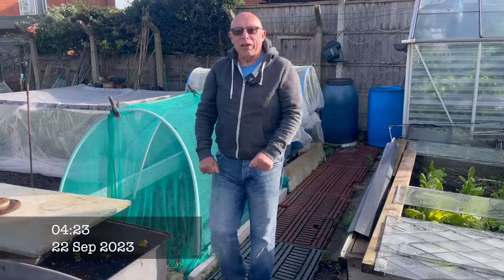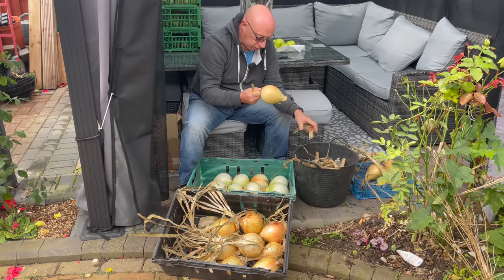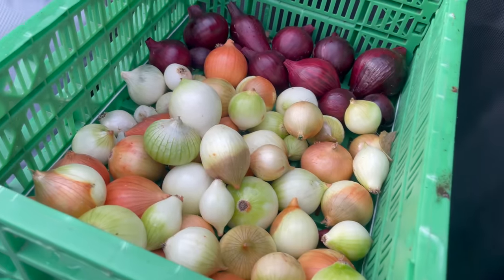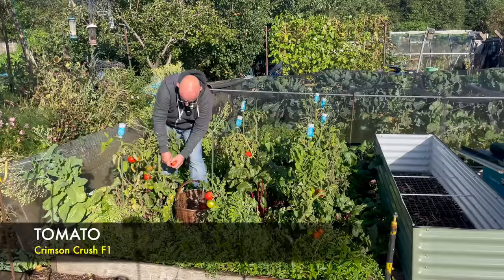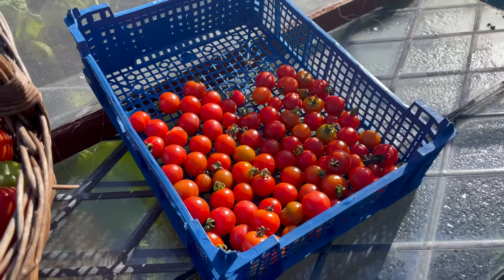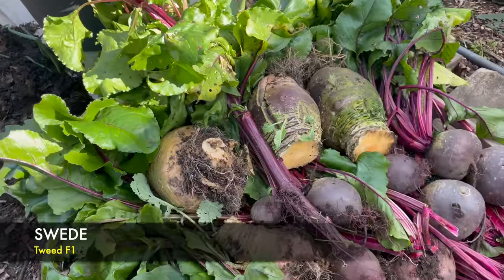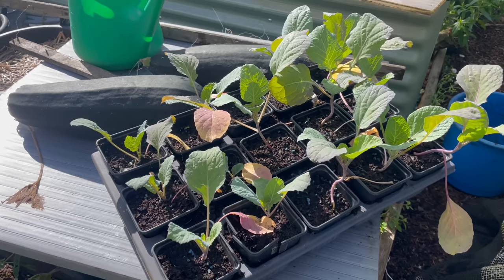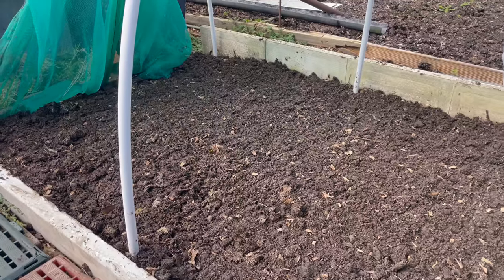🌻331 🌻 DAVE TAYLOR 🌻 END OF AN ERA 🌻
DAVE TAYLOR 🌻 END OF AN ERA 🌻 Dave Taylor sadly lost his brief battle with Cancer, which sees the end of an era.  Dave saved many allotment sites from the grasp of builders and returned them working back to their former glory. He shall be deeply missed by the allotment community within the Birmingham area. Back on my allotment, final harvests are still taking place as Autumn makes itself more present each day. Sit back and ENJOY!!!

** SOME LINKS ARE PART OF A REFERRAL PROGRAM WHICH MAY GENERATE INCOME TO MY CHANNEL. AT NO EXTRA COST TO THE PURCHASER 😀 **

🌻Nigel. MuddyBootz Allotment🌻🌻

INDEX
00:00 Intro
00:23 Dried Onions
03:19 Outdoor Tomatoes
05:55 Beetroot
06:46 Malvern Autumn Show
07:41 Planting out Brassicas
09:06 Dave Taylor remembered